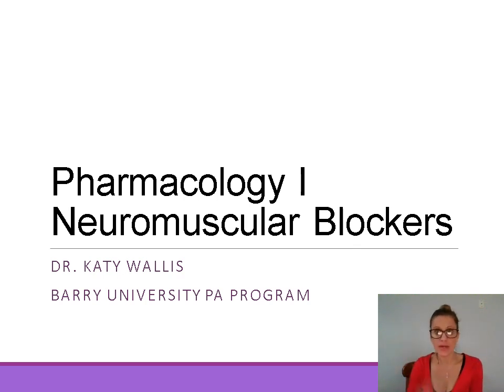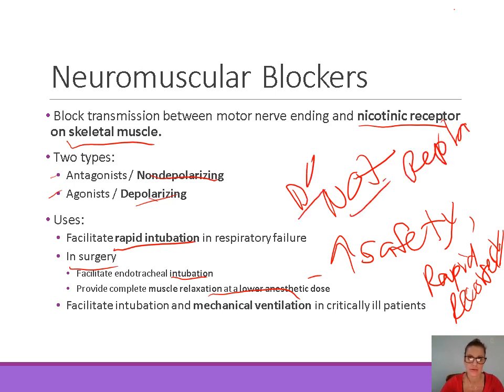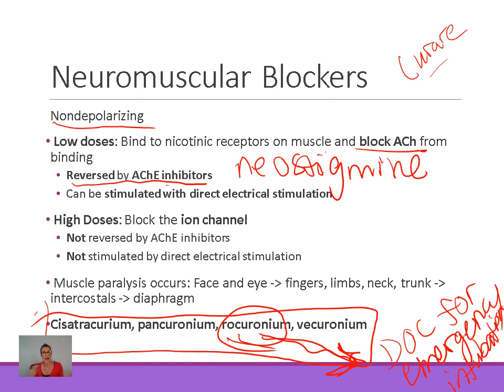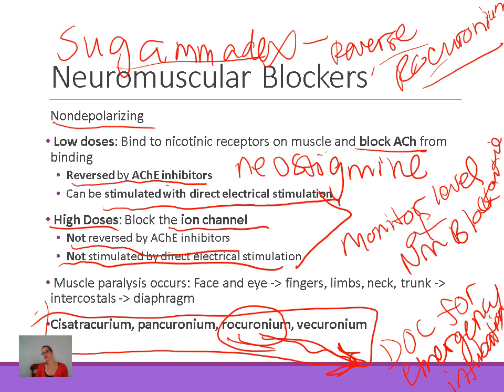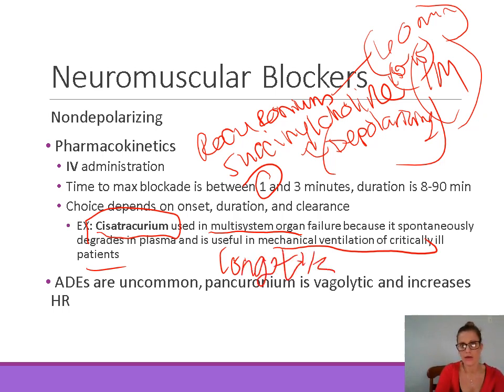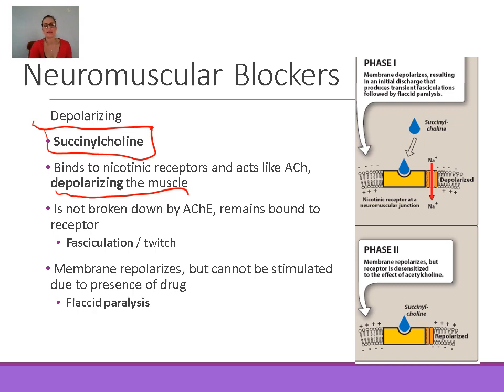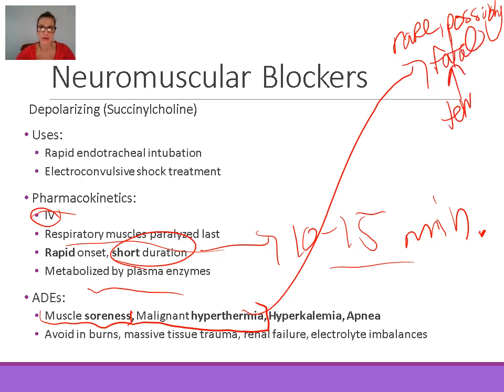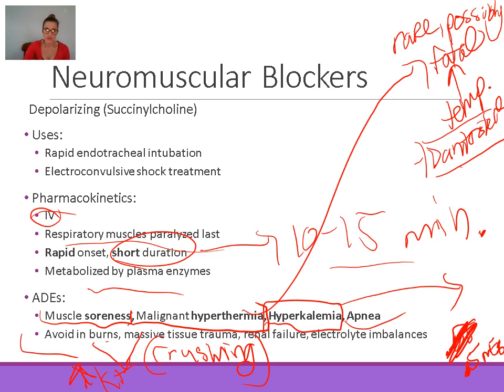Pharmacology of Neuromuscular Blockers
Pharmacology of Neuromuscular blockers for PA students. Includes basics on the use of rocuronium, succinylcholine, etc.